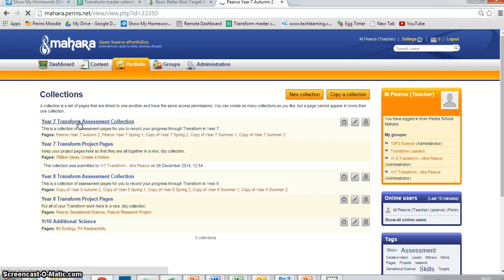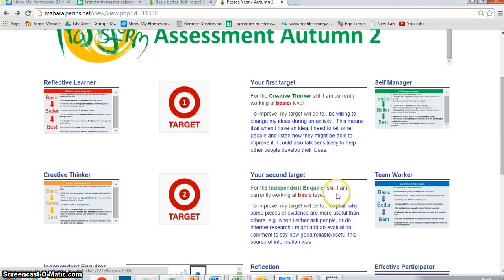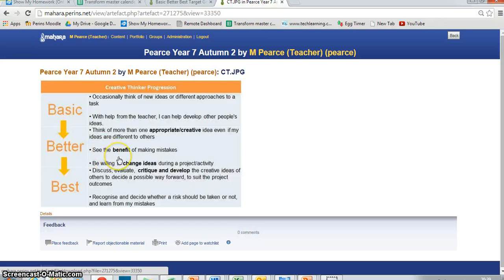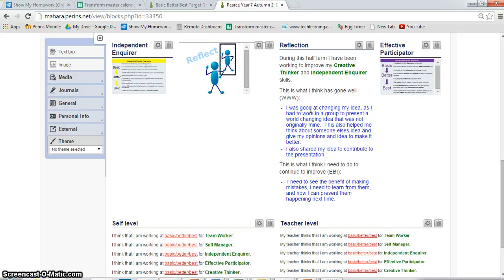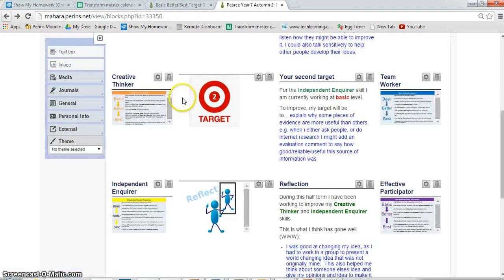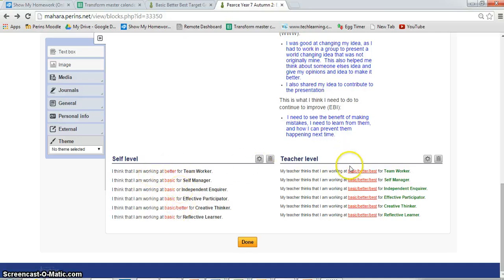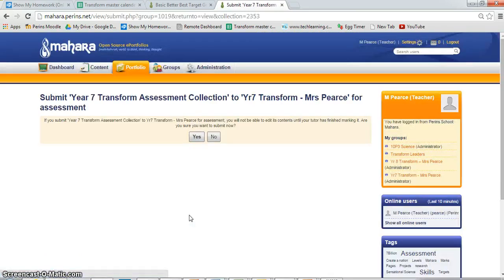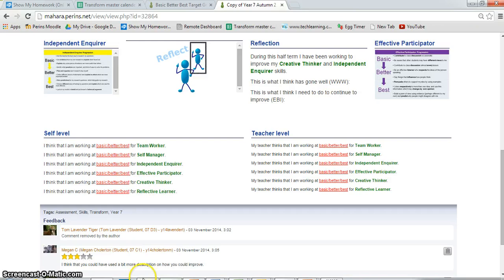2014 Mahara - reflecting on assessment collection targets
2014 Mahara - reflecting on assessment collection targets